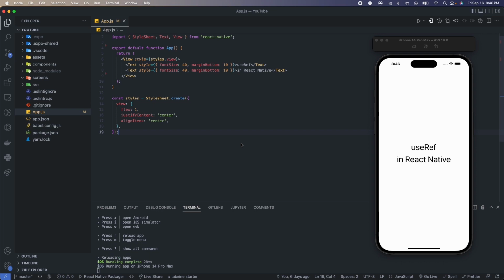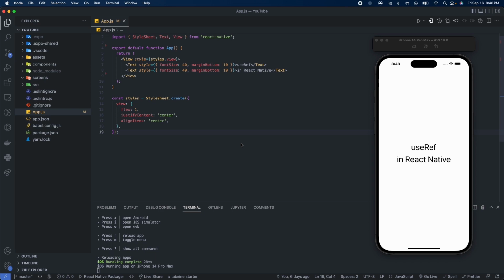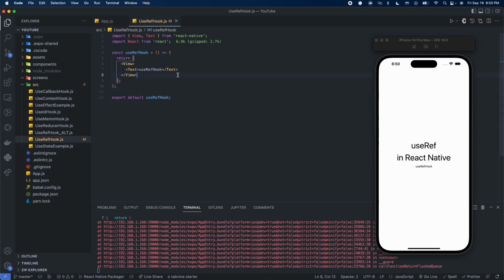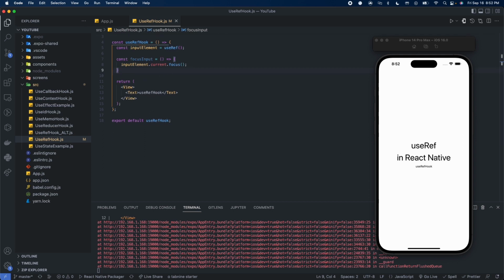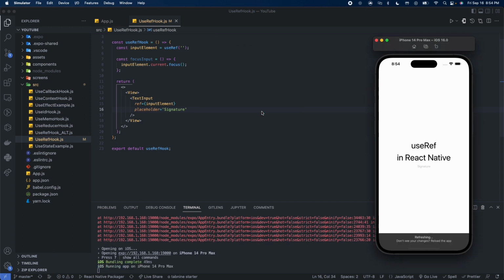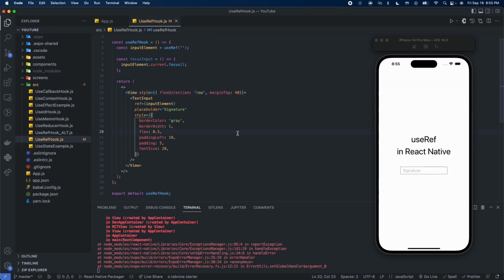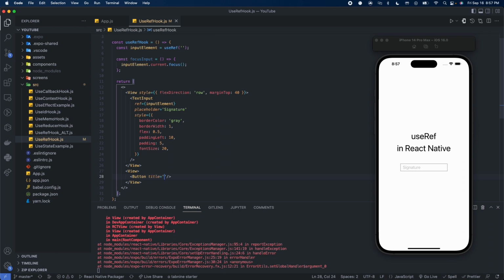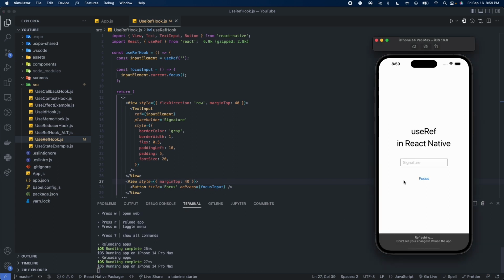useRef Made Easy with React Native [In 14 Minutes] - 2022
📱 MOREALITY

💻 SUMMARY
-  Learn what the useRef hook is and how it works
-  Develop code to implement the useRef hook using React Native
-  Work through example variations to see how useRef behaves

🕐 TIMESTAMPS
00:09 Introduction
02:30 Getting started with useRef Hook
04:00 Setting up function for useRef
05:30 Creating UI for useRef example
10:30 Developing Button Functionality for useRef
11:40 useRef Demo
13:12 Summary